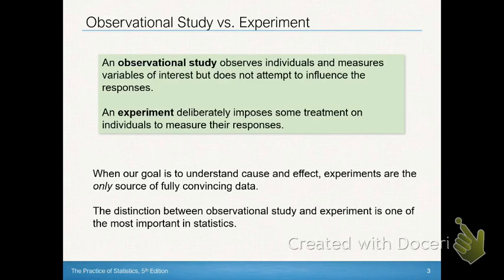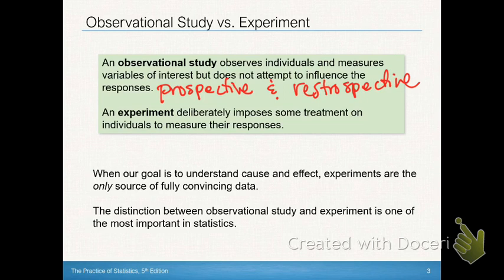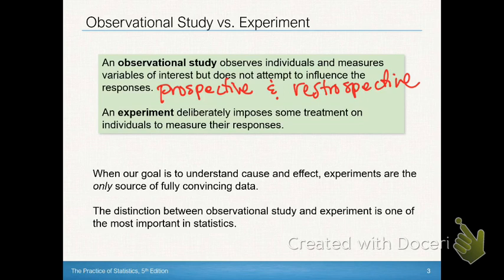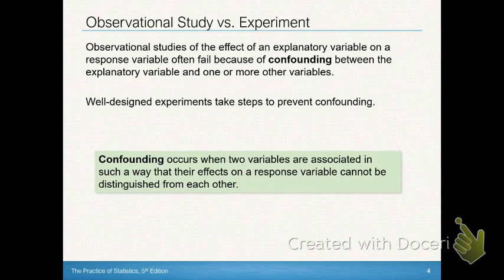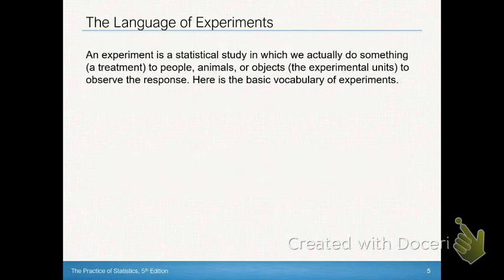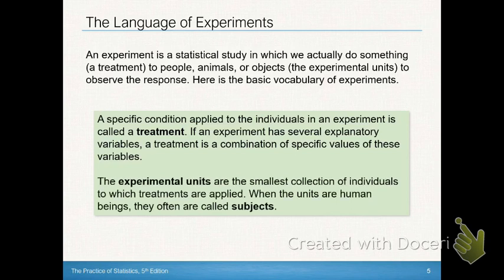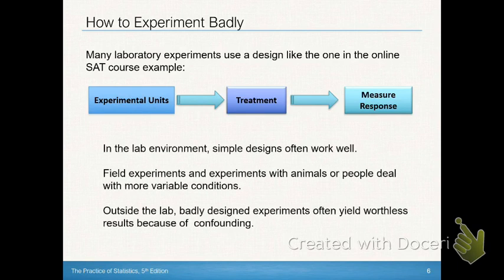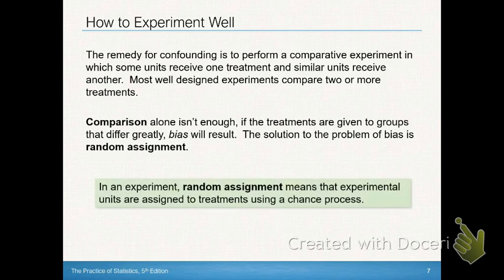3.2.1 Observational Studies and Experiments